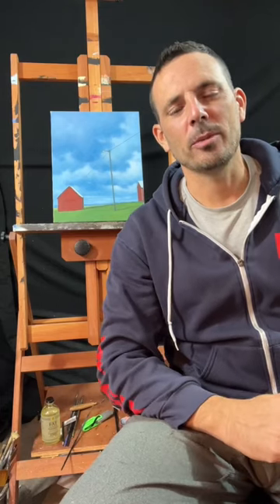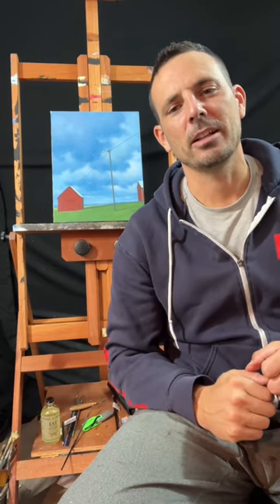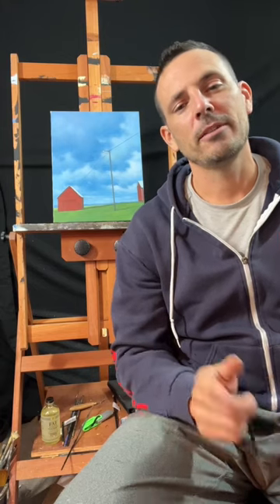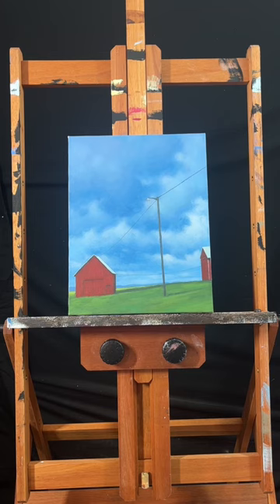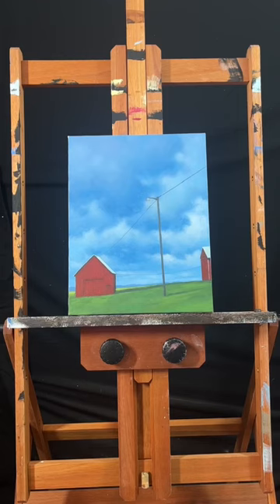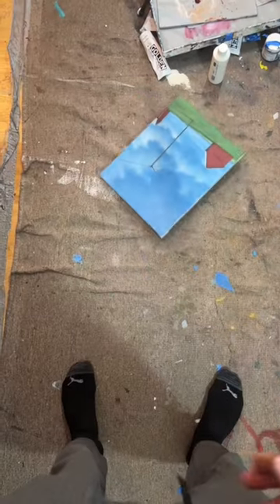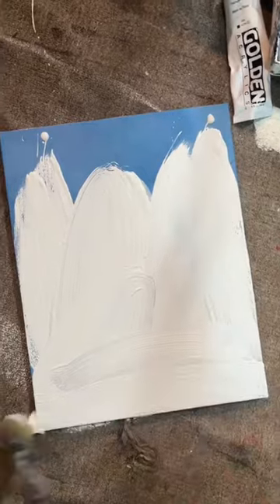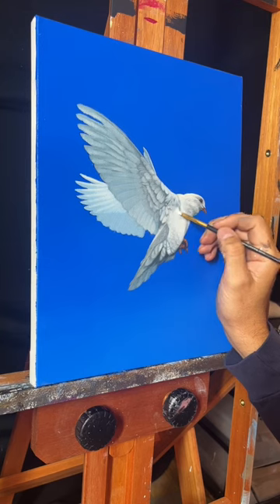How to fix a painting you don’t like. Subscribe for more painting tips.